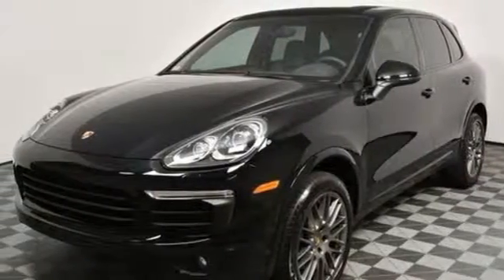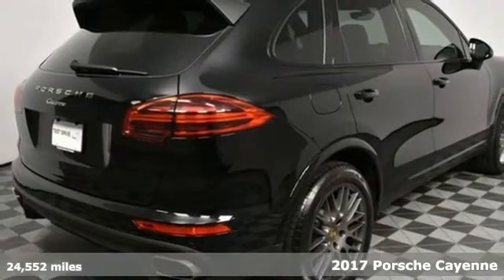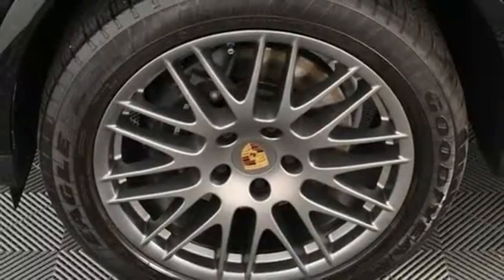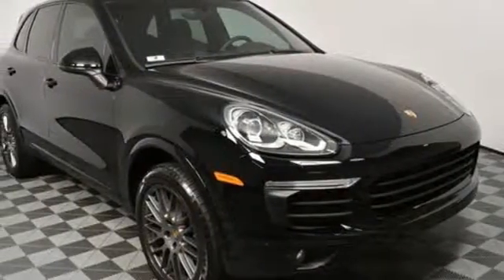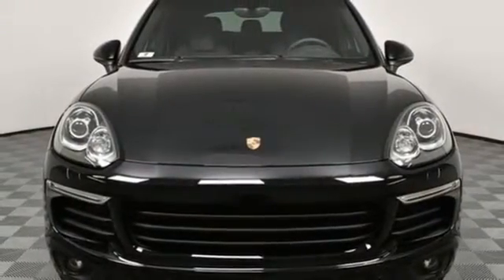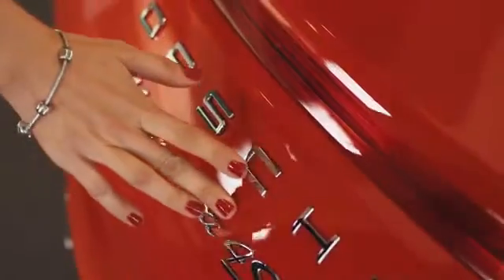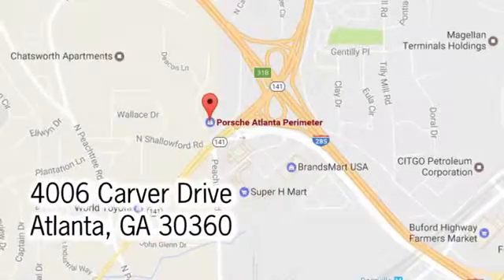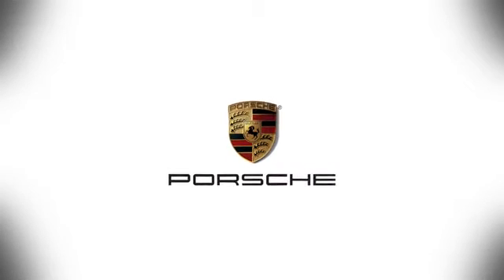Used 2017 Porsche Cayenne Atlanta, GA P31968 - SOLD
Year: 2017
Make: Porsche
Model: Cayenne
Trim: Platinum Edition
Engine: 3.6L V6
Transmission: 8-Speed Automatic with Tiptronic
Color: Black
Interior: Black
Mileage: 24552
Stock #: P31968
VIN: WP1AA2A28HKA87531
CARFAX One-Owner. Certified. Black 2017 Porsche Cayenne Platinum Edition AWD 8-Speed Automatic with Tiptronic 3.6L V6 Black Leather, ABS brakes, DVD-Audio, Electronic Stability Control, Front dual zone A/C, Heated door mirrors, Heated front seats, Illuminated entry, Low tire pressure warning, Navigation System, Power Liftgate, Remote keyless entry, Traction control.brbrbrLane Change AssistbrSmoking Package brBlack MA Standard Interior in Black brPremium PackagebrbrPorsche Certified. OPTIONS. Porsche Certified Warranty good through XXXXXXX. Enjoy peace of mind and compelling finance offers when purchased with the Porsche Approved Certified Warranty.brbrWe look forward to hearing from you. Advertised price includes $599 Dealer Service Fee. Recent Arrival! Odometer is 7949 miles below market average!brbrPorsche Approved Certified Pre-Owned Details:brbr * Transferable Warranty (between private parties)br * Roadside Assistancebr * 2 year/Unlimited miles beginning after new car warranty expires or from certified purchase date. Includes Trip Interruption reimbursementbr * Warranty Deductible: $0br * 111 Point InspectionbrbrAwards:br * 2017 KBB.com 10 Best Luxury SUVs * 2017 KBB.com Brand Image Awards * 2017 KBB.com Best Resale Value Awards * 2017 KBB.com 10 Most Awarded BrandsbrbrbrReviews:br * Impressive and rewarding handling when going around turns; wide selection of great engines available; exquisite interior and build quality; long list of options and features to choose from. Source: Edmunds

Address:
4006 Carver Drive